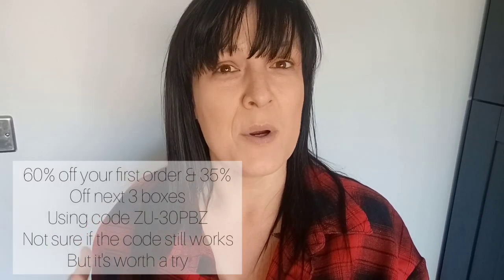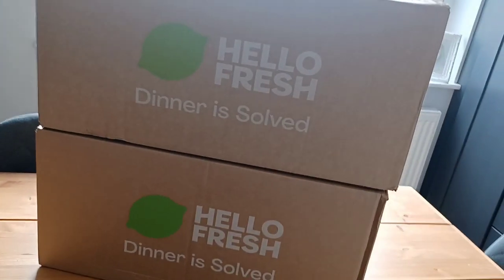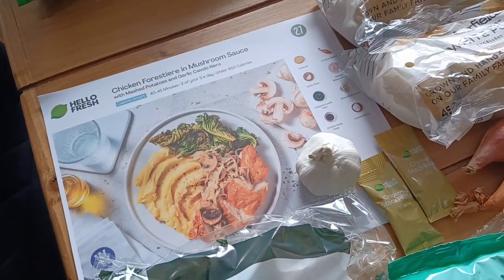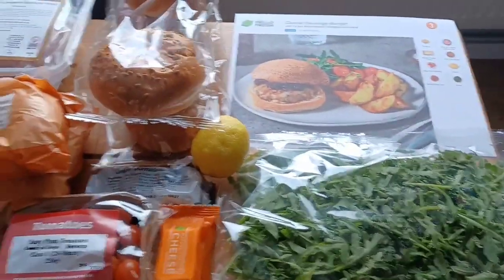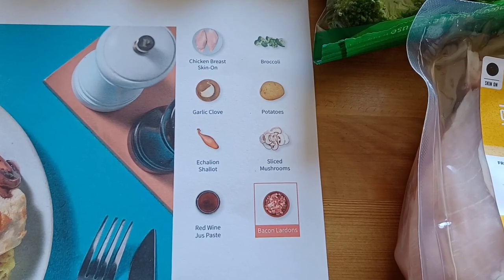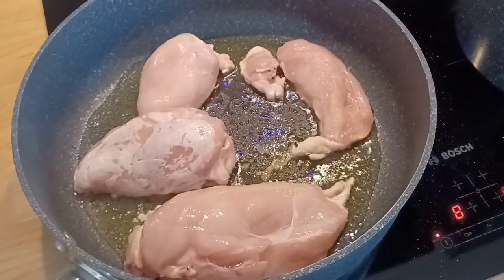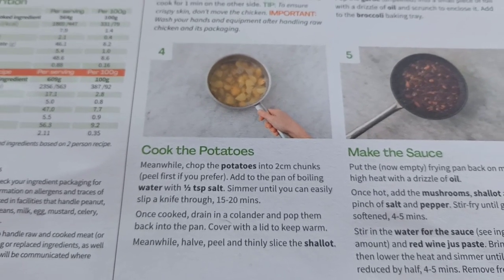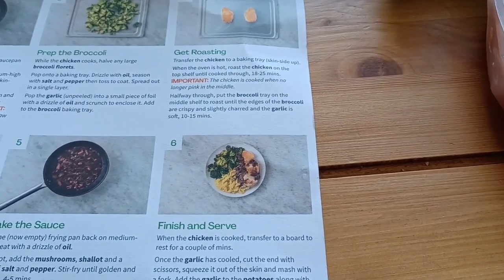Hello Fresh - Delivery - unboxing - cooking one of the meals 😋 👌